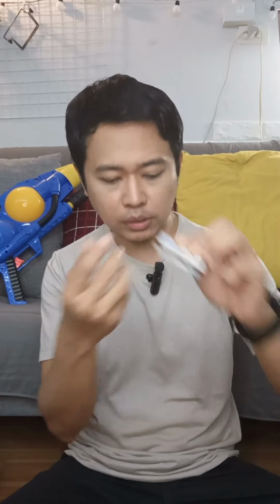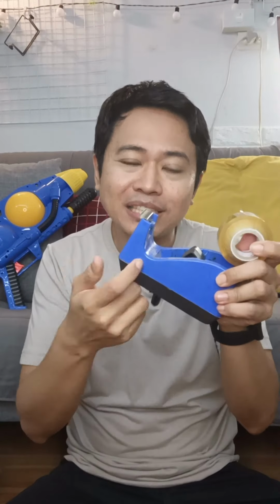แม็กซ์ | พูดอังกฤษแปลไทยบ้าง (recorded) 10.11.22.Thu